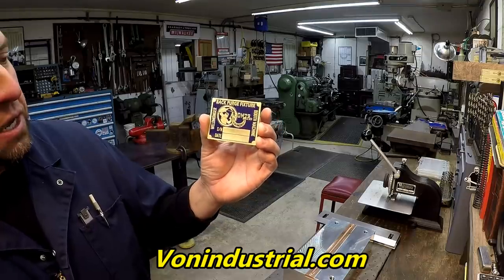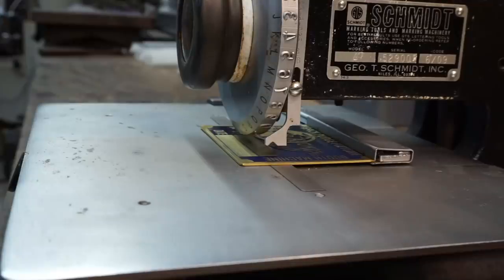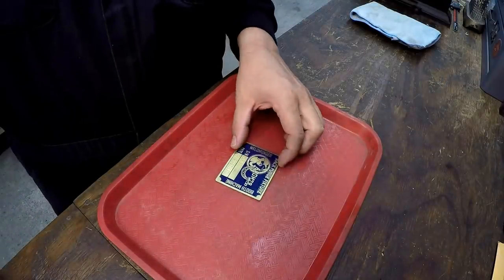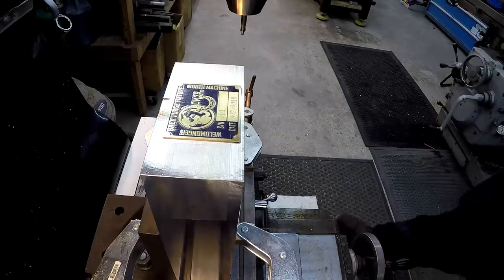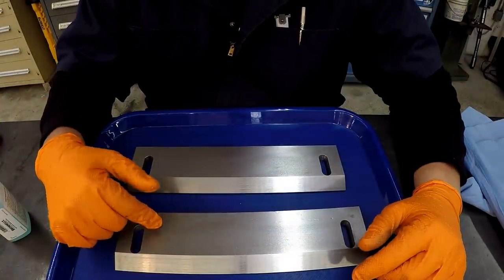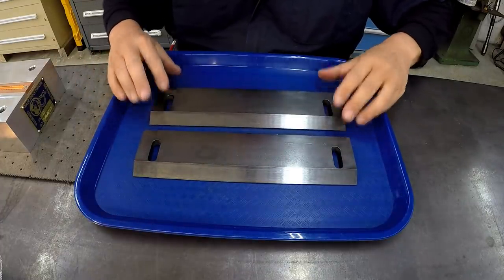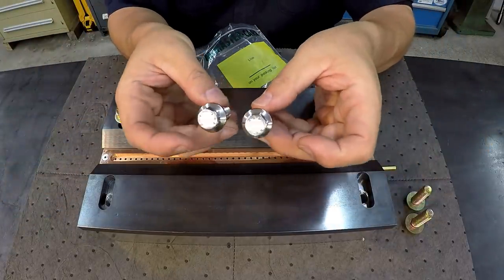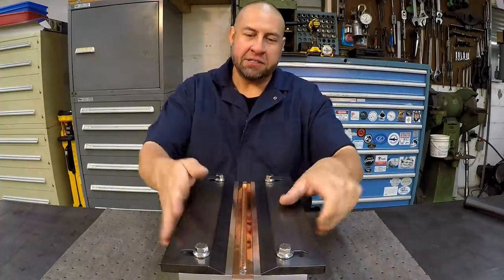AWS Back Purge Welding Fixture Part 8: Finale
To finish off the purge fixture I add a really nice machine tag to commemorate the collaboration between Jody and I. I'm real pleased at how this job turned out in the end and It was awesome getting to help Jody with it!

Custom machine ID tags and data plates. Vonindustrial.com